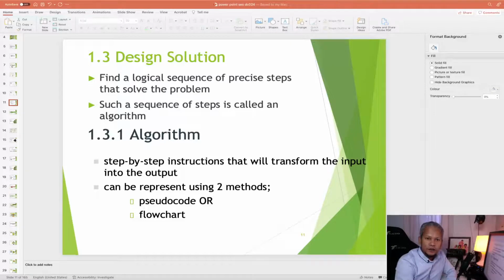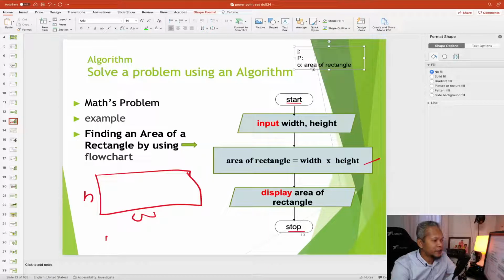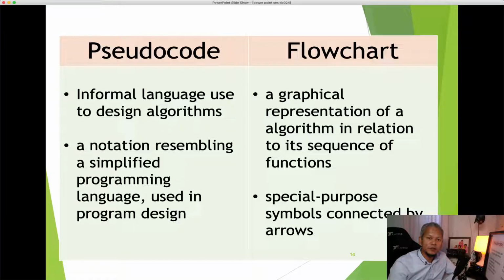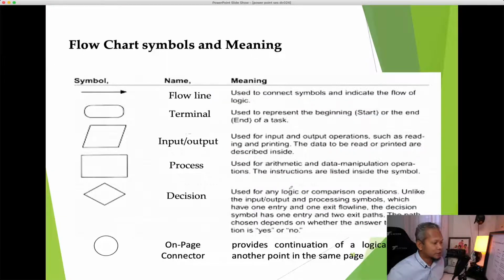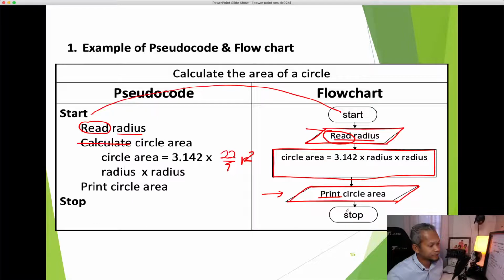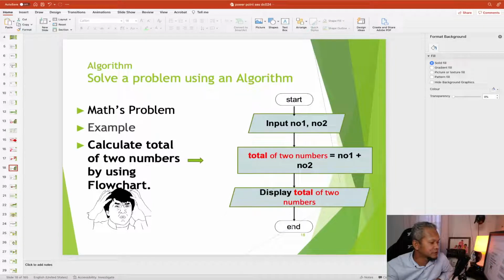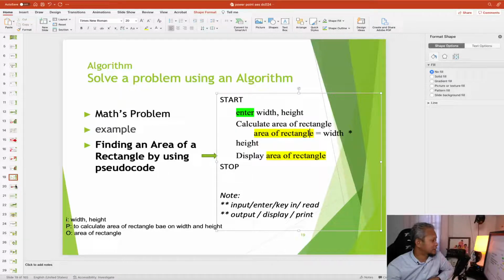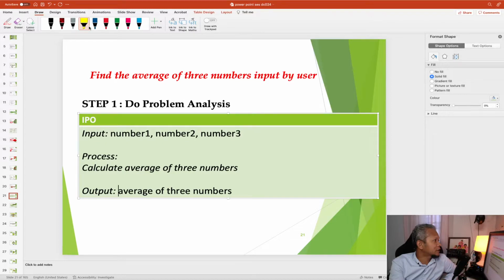DC024 - Algorithm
Pseudocode and Flowchart